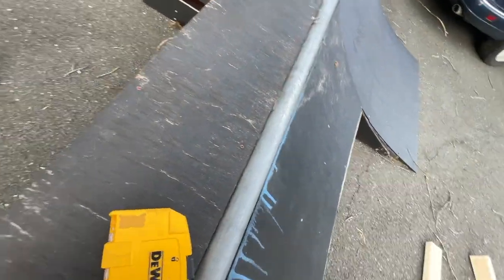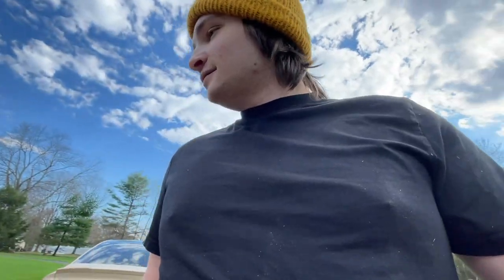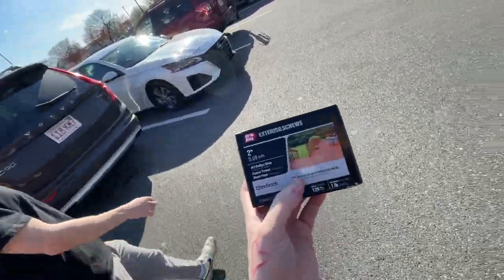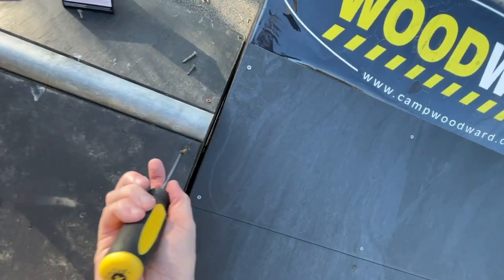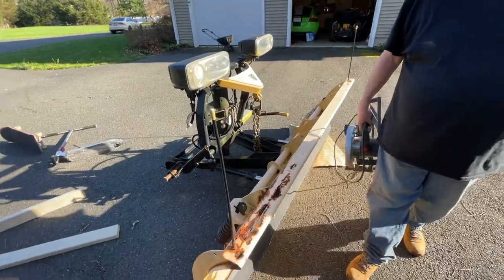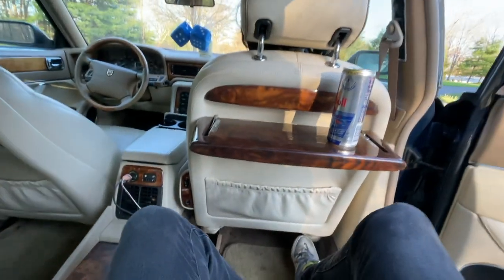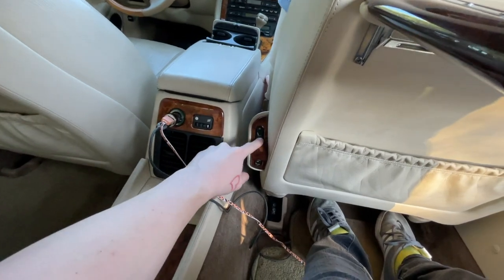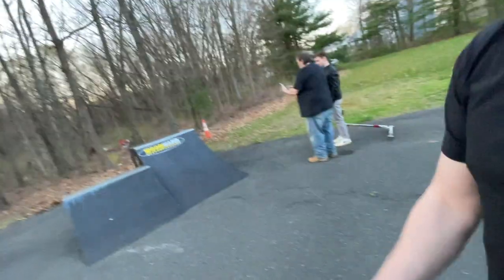Fixing Marketplace Skateboard Ramps Pt1